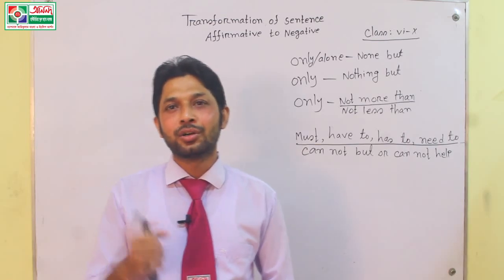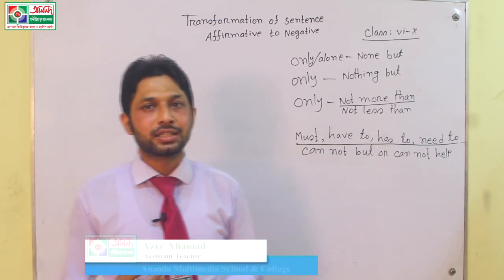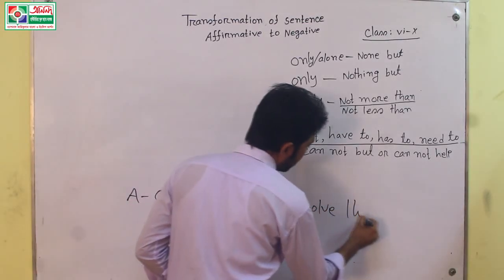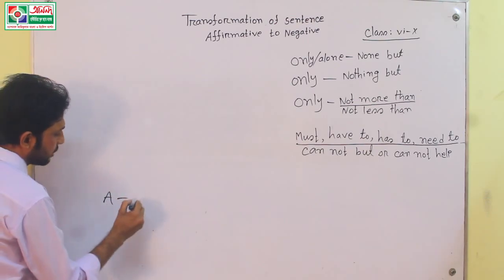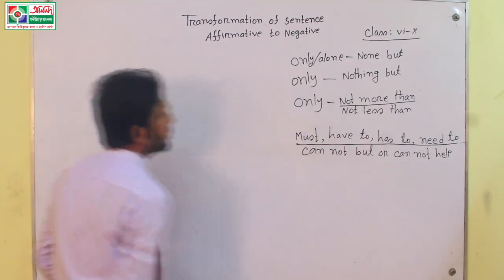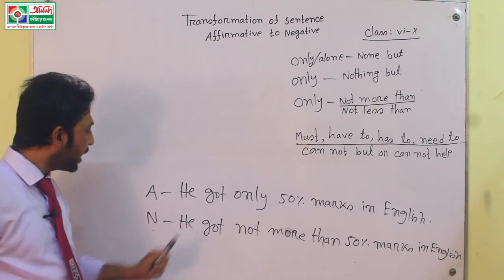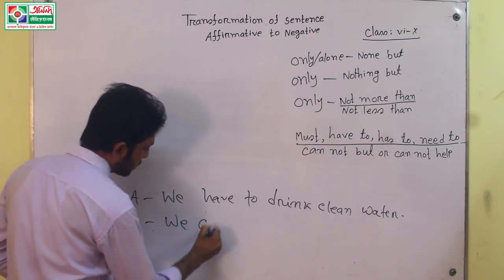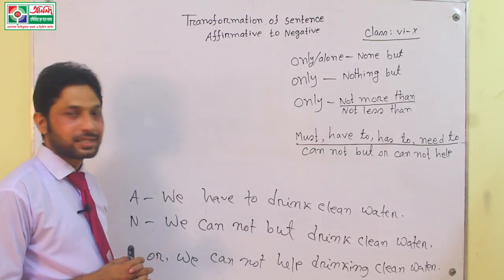Class Six-Ten-English Grammar -Transformation of Sentence-Aziz Ahmed